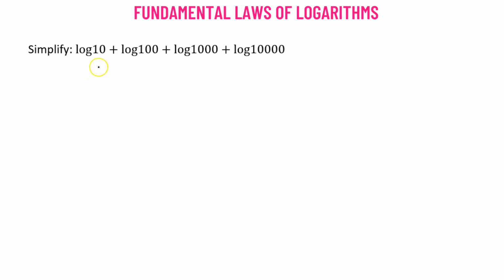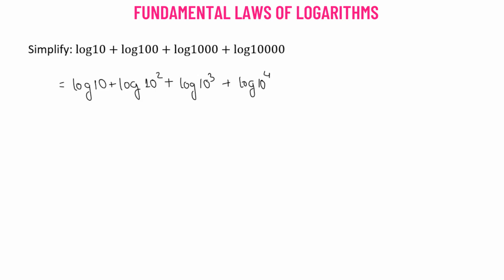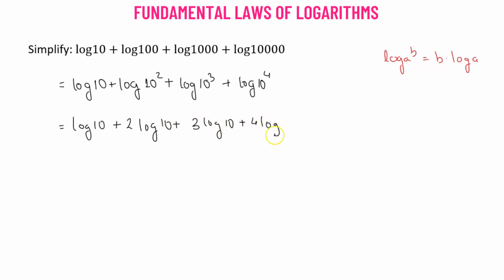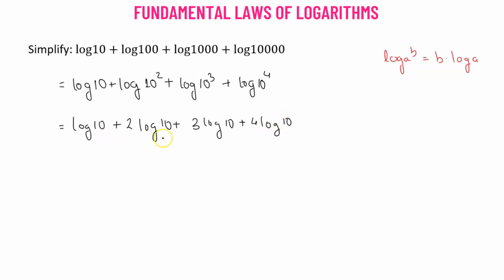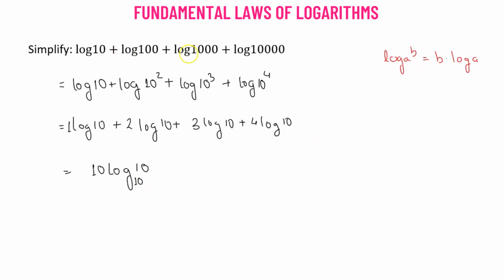2.10 | Logarithms| Fundamental Laws Of Logarithms